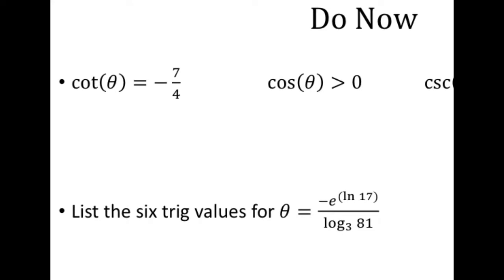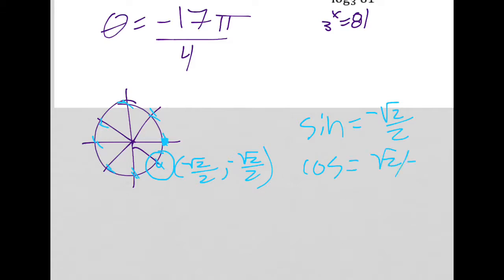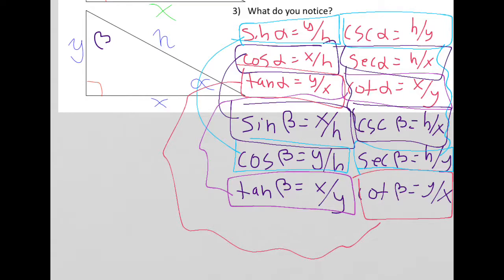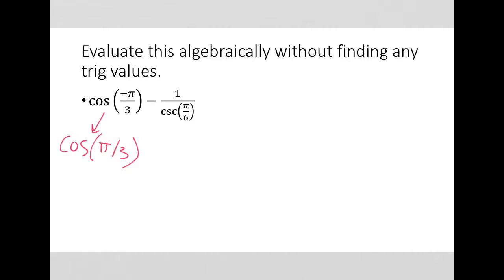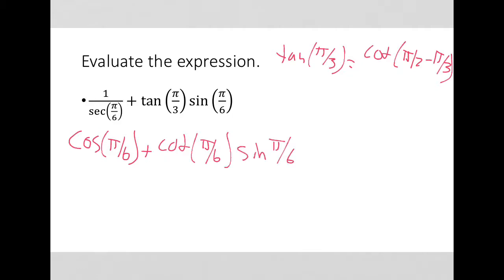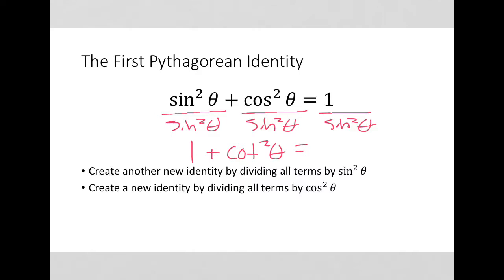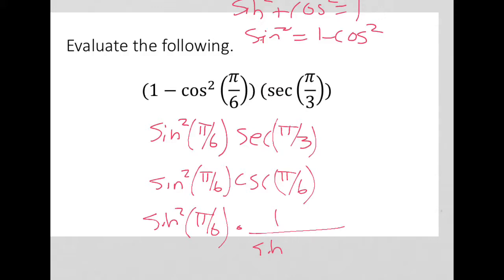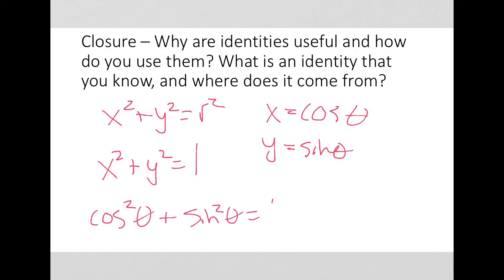HPC - U6D5 - Cofunction and Pythagorean Identities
Deriving the cofunction and pythagorean identities. Using identities to simply trig expressions.